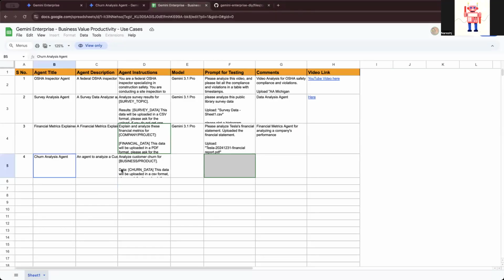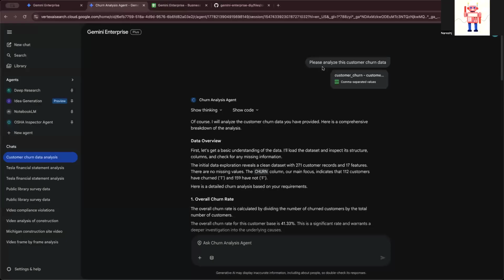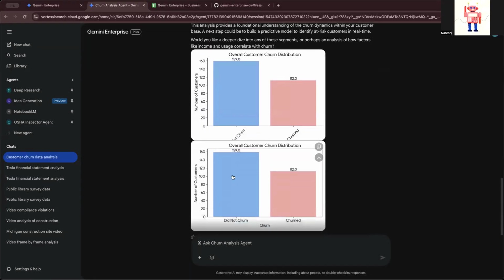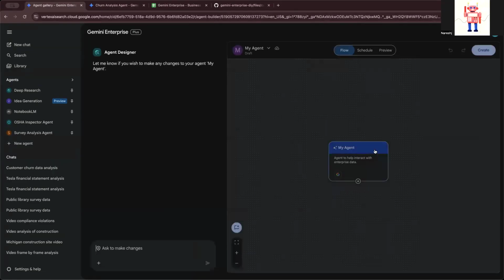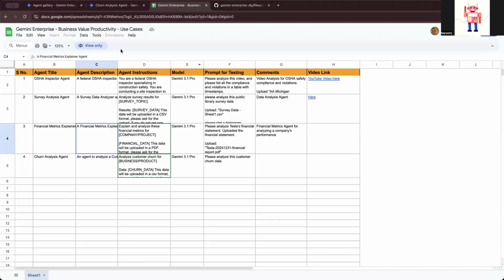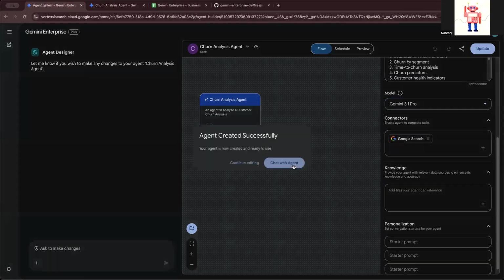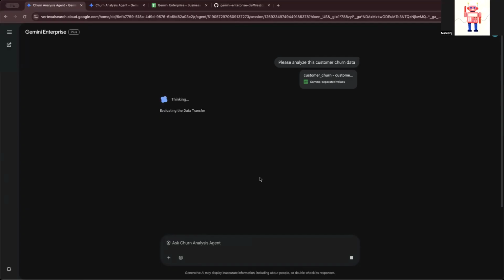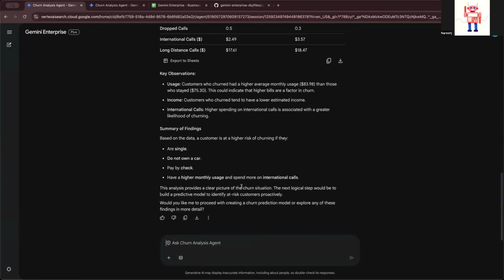AI-Powered Churn Analysis Agent in 5 Min | Gemini Enterprise - Do It Yourself Tutorial #4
Step into the future of workplace safety with Gemini Enterprise. This video reveals how our cutting-edge 5-Min AI Agent leverages advanced data analysis technique for analyzing complex dataset in excel, csv and other formats.

AI-Powered OSHA Compliance Agent in Under 5 Min | Gemini Enterprise -  Do It Yourself Tutorial #1
AI-Powered Data Analysis Agent in Under 5 Min | Gemini Enterprise -  Do It Yourself Tutorial #2
AI-Powered Financial Metrics Analyzer Agent in Under 5 Min | Gemini Enterprise - Do It Yourself Tutorial #3